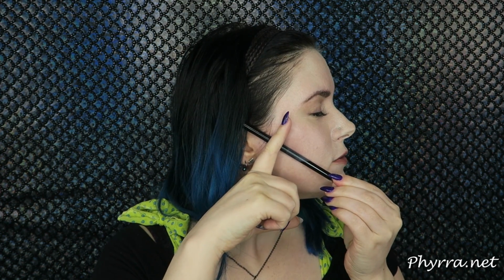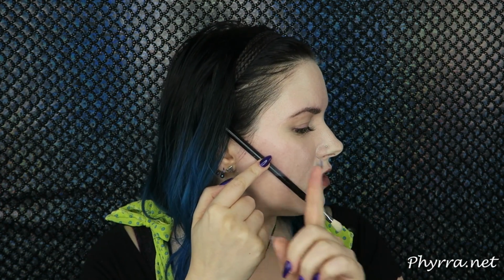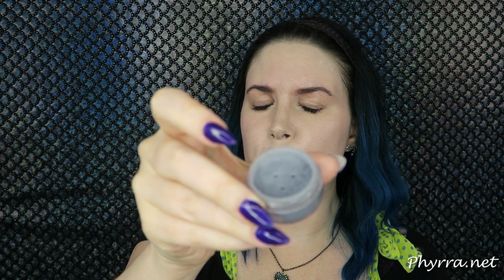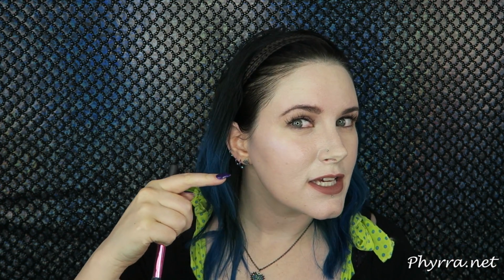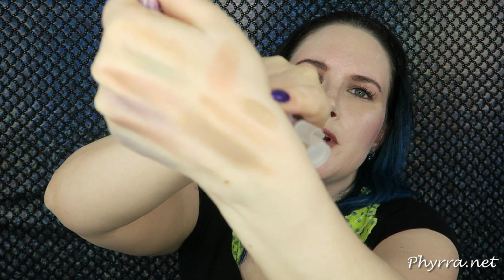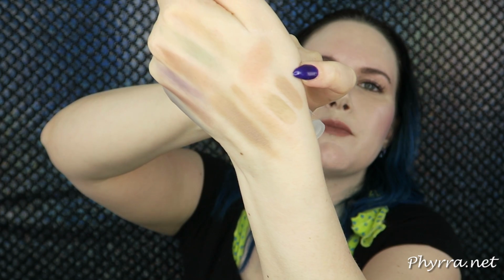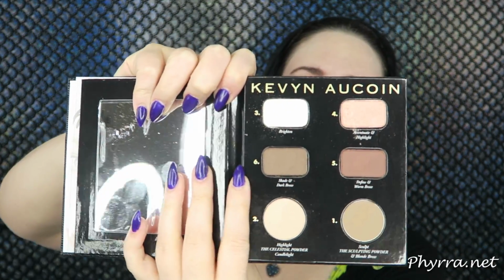How to Contour Tutorial - The Pale Girl's Guide | Phyrra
Everything else purchased by me. All opinions my own.

I cover a lot in this video! This is my Pale Girl's Guide to Contouring. I share the tools that I use to contour, highlight and blush. I show you how I contour, highlight and add blush. I show you my favorite contouring shades. I also show you my hack for easily finding the right place to contour.

CONTOURING BRUSHES
Real Techniques Duo Fiber Contour Brush
Real Techniques Contour Brush

HIGHLIGHTER BRUSHES
Urban Decay Diffused Highlighter Brush
Real Techniques Setting Brush

BLUSH BRUSHES
Real Techniques Cheek Brush

CHEEK BLENDING
Real Techniques Fan Brush

FOUNDATION TOOLS
Sigma F88
Beauty Blender
Real Techniques Expert Face Brush

em Cosmetics Chiaroscuro Stick in Fair (oos)
Life's Entropy Contour Sticks (closed until late August)
NARS Olympia
Kevyn Aucoin the Art of Sculpting

MAILING ADDRESS
23110 State Road 54

Softbox Lights
Canon Gx7 Camera
Adobe Premiere Pro CC Software.

ABOUT ME
I'm a 30 something avid beauty lover, gamer, dog lover and technophile. I have hooded eyes. My skin is N0, sensitive, combo and I have rosacea. My hair is naturally a step off from black, straight, fine and color treated. I went cruelty free in 2012, so when it comes to beauty I only feature cruelty free beauty brands. I bring you my honest opinion, whether positive or negative. I always try to look on the bright side of things since that makes the world a better place. I'm not a professional makeup artist. I'm your next door beauty fanatic sharing my love of beauty and honest reviews.